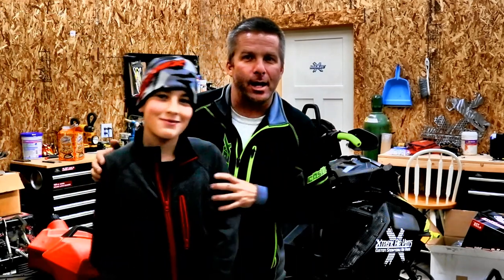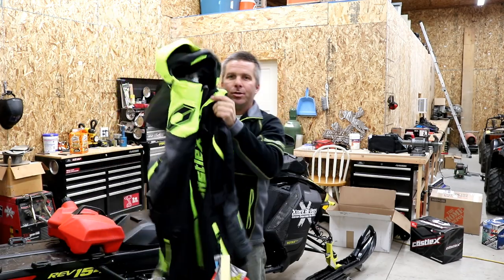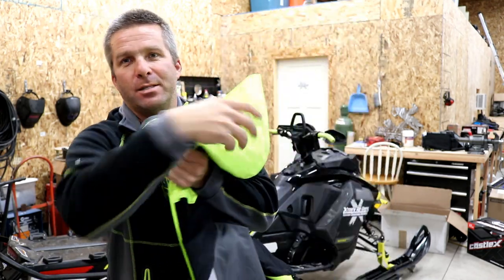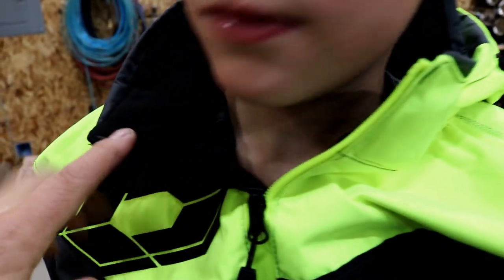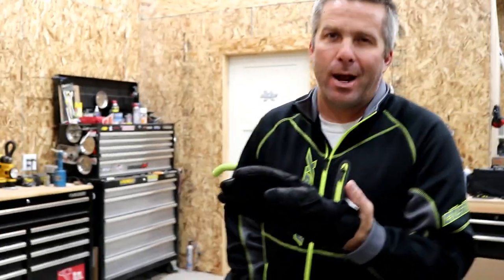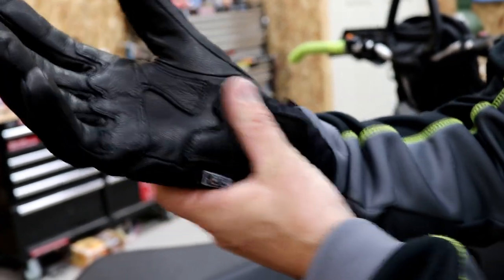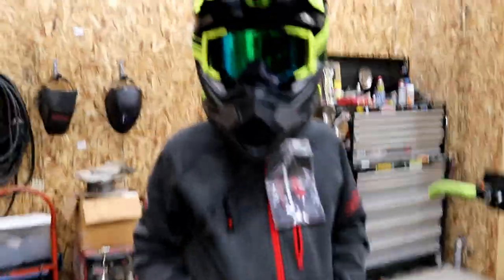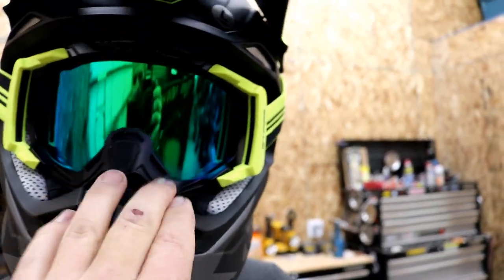2020 Castle X Snowmobile Gear Review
This is my review and overview of the features of the 2020 Castle X Monosuit, Helmet gloves and goggles.

Jump to 6:17 for Monosuit

Jump to 19:37 for Mid Layer

Jump to 20:35 for Gloves

Jump to 25:08 for Helmet

Jump to 32:57 for Goggles.